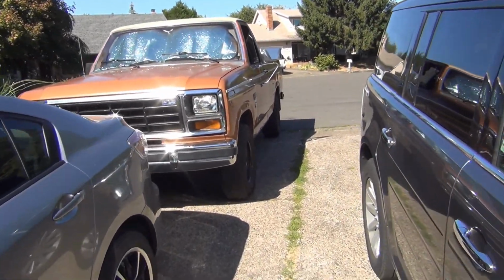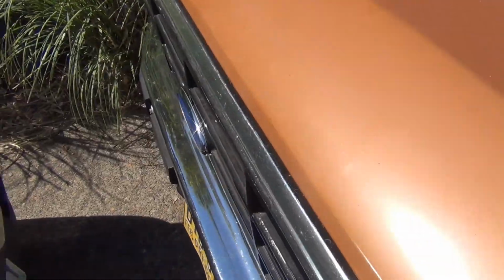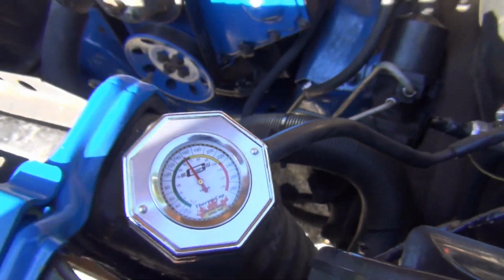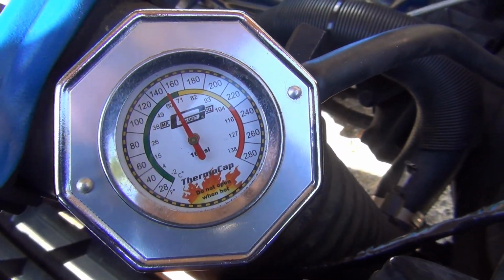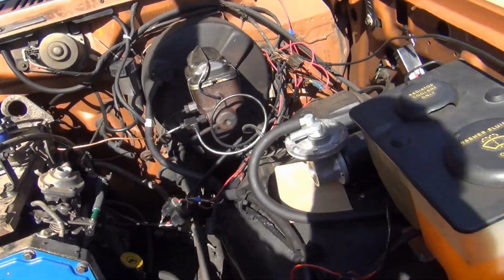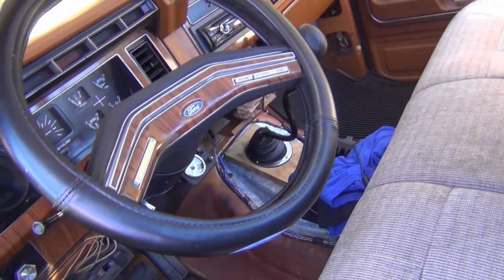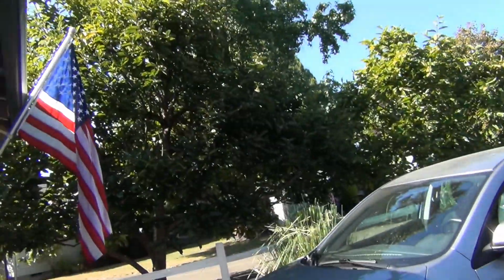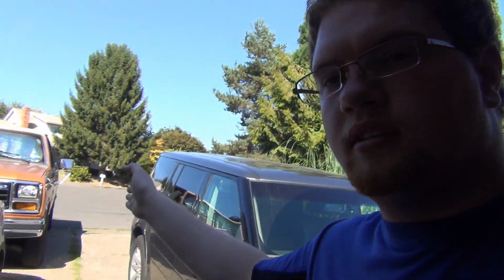4BT Cummins Conversion DMV and DEQ Information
A catalytic converter is required.